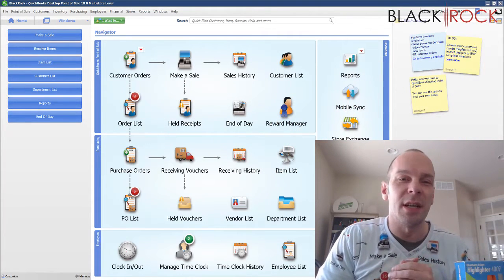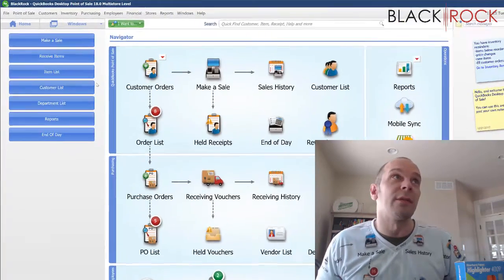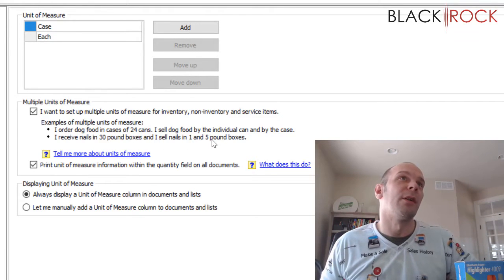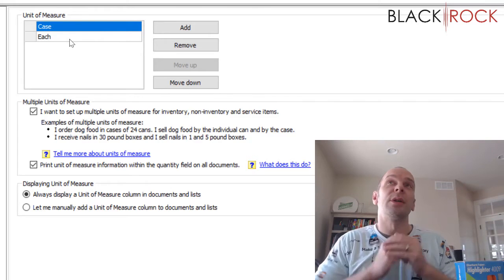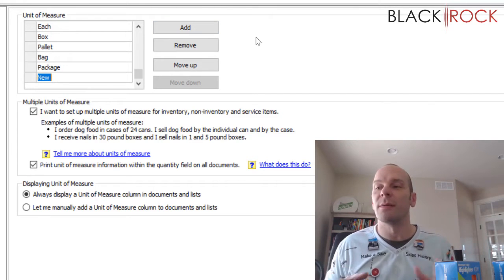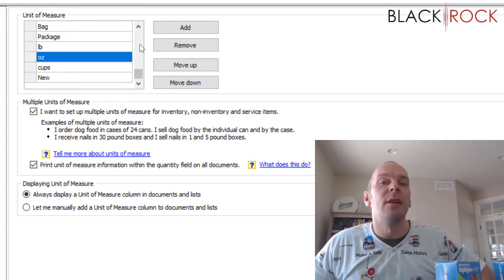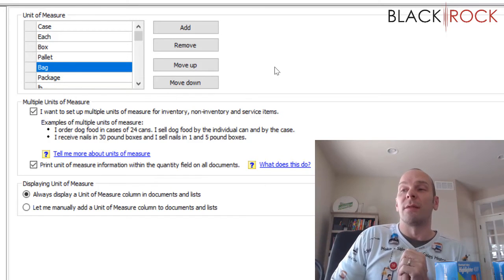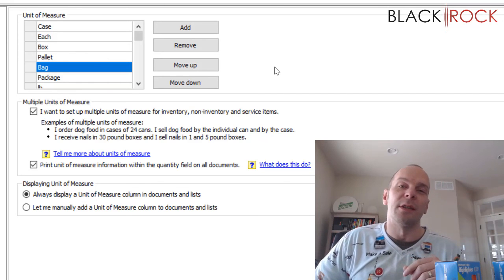QuickBooks POS - Setup & Configure Multiple Units Of Measure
How to setup multiple units of measure in QuickBooks : quickbook tips and tricks.
QuickBooks help: setting up units of measurement for distributors | laceup dsd software · laceup solutions inc.
And multiple units of measure in QuickBooks Point of Sale is when you order one type of unit from your vendor and you sell to your customer another type of unit.
How to manage multiple units of measure (u of m) in dynamics gp. QuickBooks POS - Setup & Configure Multiple Units Of Measure
Multiple units of measure in QuickBooks desktop.how to setup multiple units of measure in QuickBooks (part 27) : quickbook tips and tricks.
How to setup multiple units of measure in QuickBooks (part 27) : quickbook tips and tricks.
Multistore software 1 POS-x evo laser high-performance laser barcode scanner with stand QuickBooks POS multi store price is $1 699.
How to setup multiple units of measure in QuickBooks : quickbook tips and tricks. QuickBooks POS - Setup & Configure Multiple Units Of Measure
QuickBooks POS multiple units of measure jul 06, 2012 first, enter a distinct upc or alternate lookup for each unit of measure.

This training video demonstrates how to setup multiple units of measure in QuickBooks POS.
To perform QuickBooks POS multi user setup users can contact with the technician engaged here results 1 - 25 - read story QuickBooks POS 2013 multi store crack by discenutpie with 0 reads.php mangiarebene net QuickBooks Point of Sale 2013 multi store download php 0 5 http www mangiarebene net qhdtv activation code free php 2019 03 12.
I've seen people set this up wrong a lot of times you always want your base unit of measure in QuickBooks Point of Sale to be the smallest unit of measure for that particular product because then you can build all of your larger units of measure by telling it the quantity of the smallest one. QuickBooks POS - Setup & Configure Multiple Units Of Measure

QuickBooks help: setting up units of measurement for distributors | laceup dsd software.